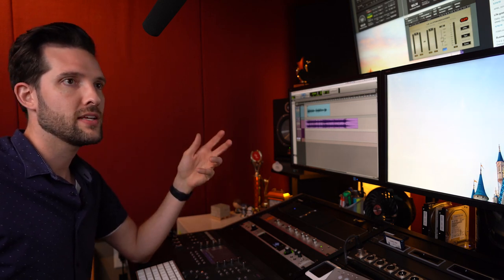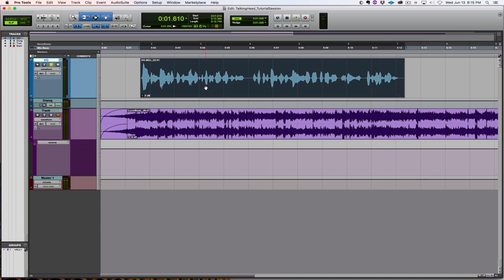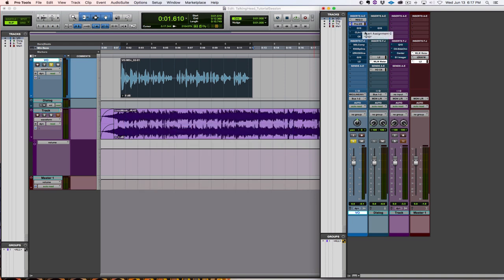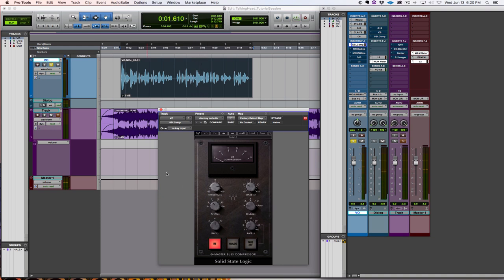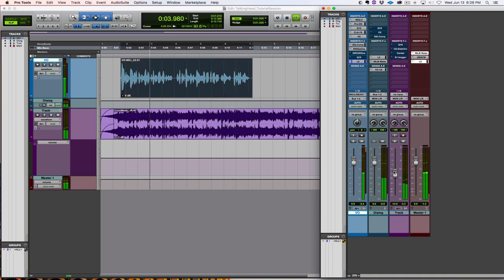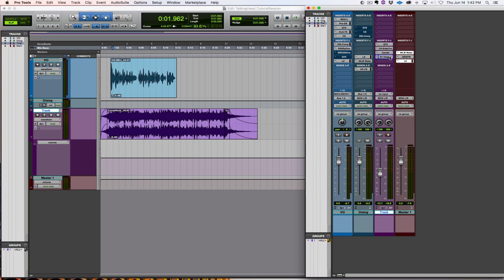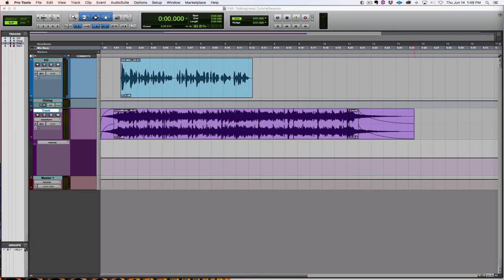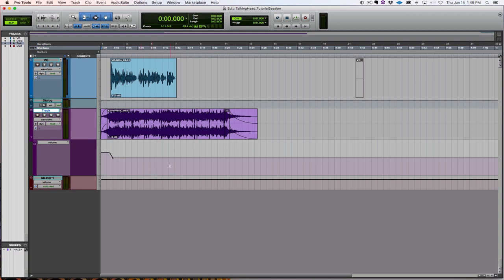How to Mix Dialogue or a Voiceover with Music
In this comprehensive tutorial, I will walk you through my complete mixing process, sharing my approach and thought process behind every step taken when I mix dialogue or a voiceover with a music bed or music track underneath it.